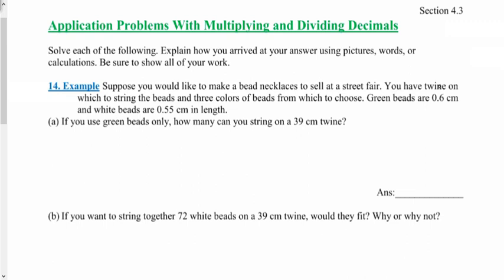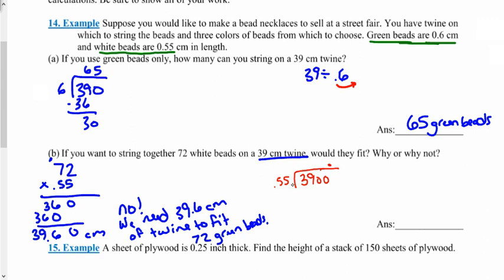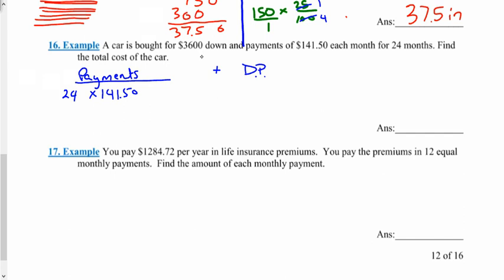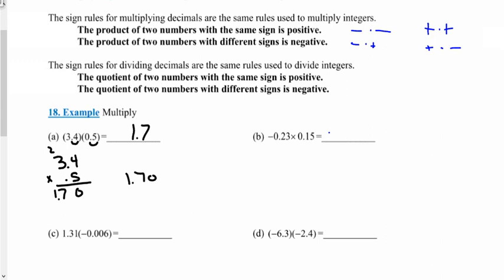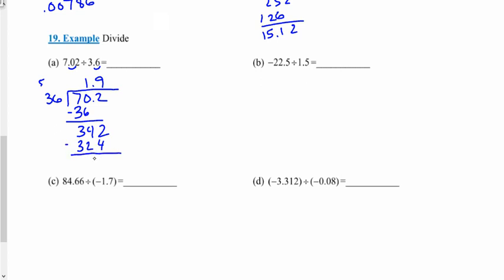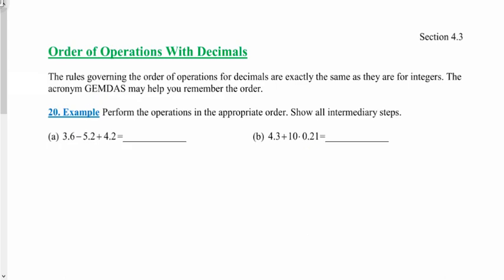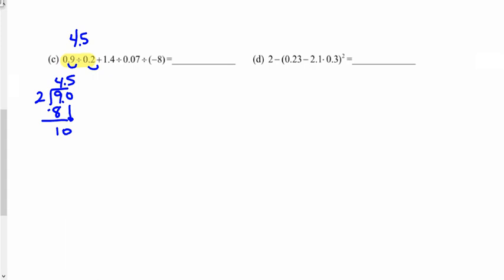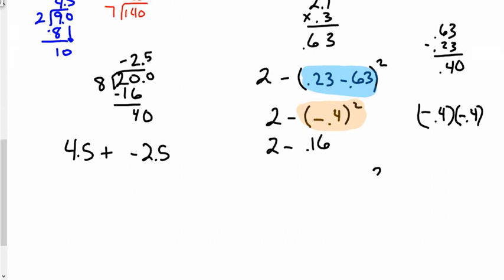4.3d applications with mult and division with decimals